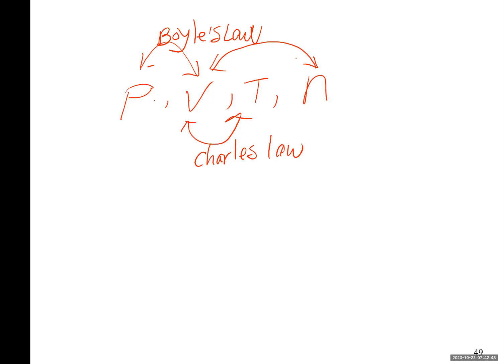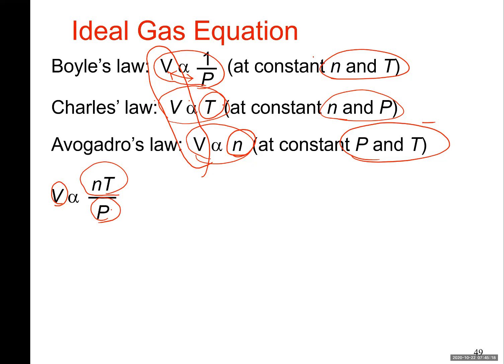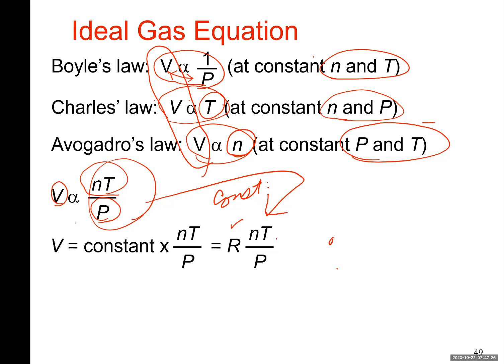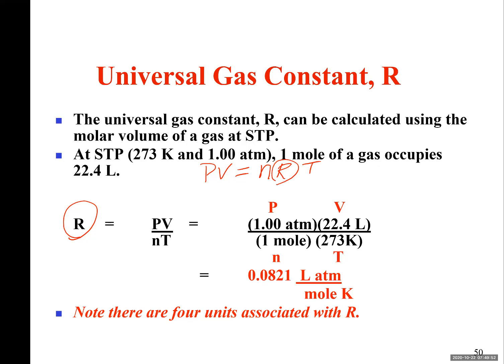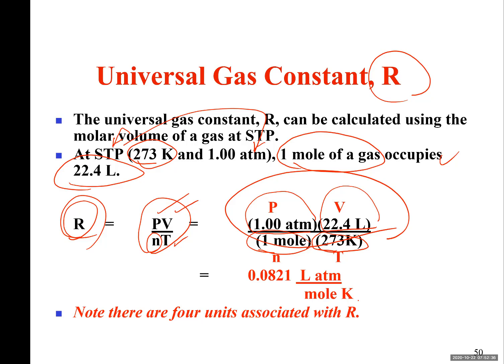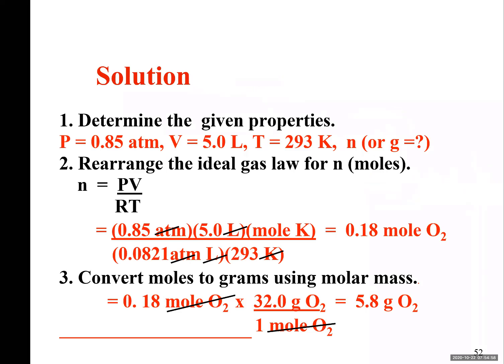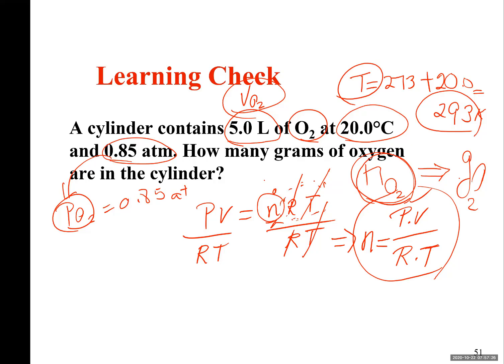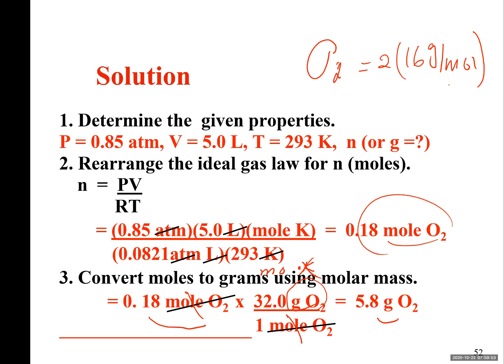Ideal Gas Equation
2A.8.9.0.48-52
This video is prepared by Dr. Divan Fard for Chem 2A offered at Shasta College, Redding, Ca. It discusses the relationship between four characteristics parameters of a gas, Pressure, Volume, Temperature, and the number of moles. The Gas Constant relates these four together. This material is based on Ch8 of Fundamentals of General, Organic and Biochemistry, McMurry and Castellion, Publisher: Prentice-Hall; 5th edition, ISBN: 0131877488. It is recommended for students to purchase this book, study, and do inside chapter problems to better understand the concepts. Also, some material is from McMurry, J., Fay, R.C, 2004,, Chemistry,(Fifth Edition) ISBN 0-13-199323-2 New Jersey 07458: Pearson/Prentice Hall, Some of the Learning Checks are coming from “General, Organic, and Biological Chemistry” by Karen C. Timberlake, publisher: Pearson; ISBN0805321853.